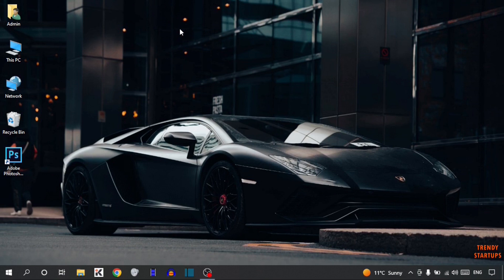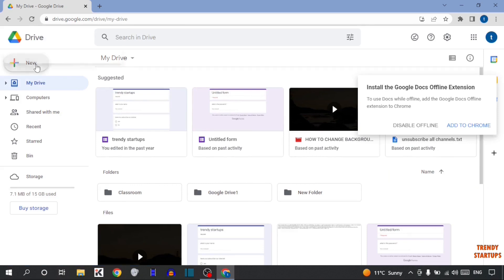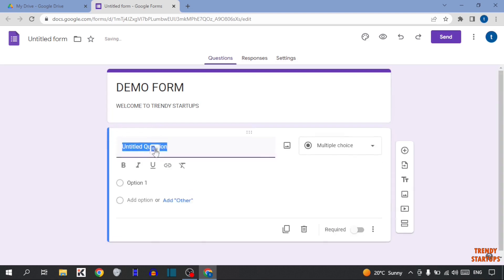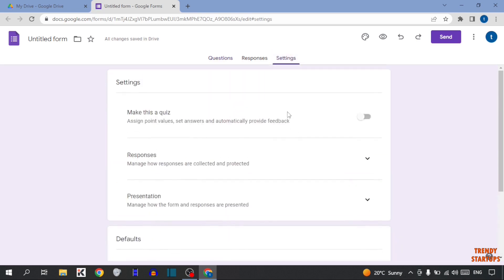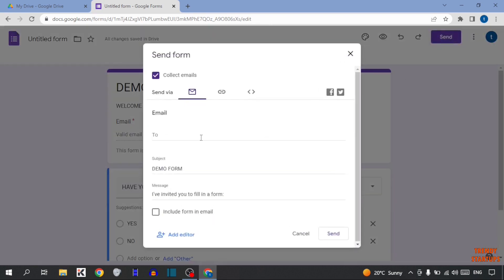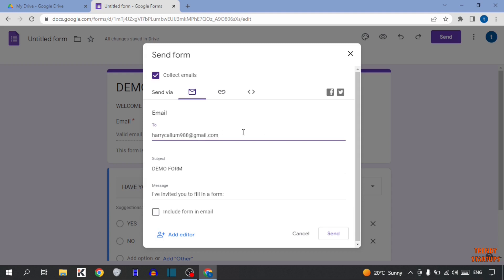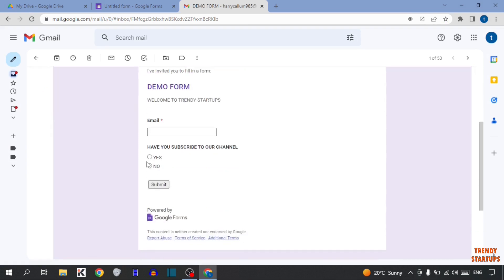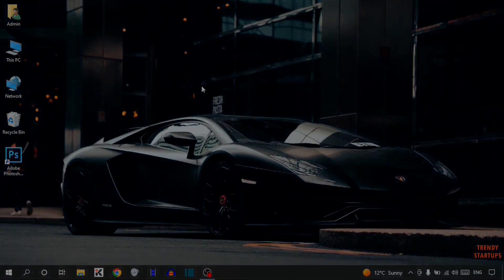✅ How to embed a google form in an email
Solved - how to embed a google form in an email - how to insert a google form into an email

Hi Guys, In this video I will show you How to embed a google form in an email.

I hope, This video will help you. So keep watching this video to embed a google form in an email and if you want more of these little tips and tricks, then please do subscribe to our channel and give a thumbs up.